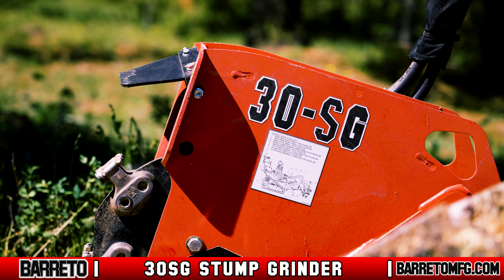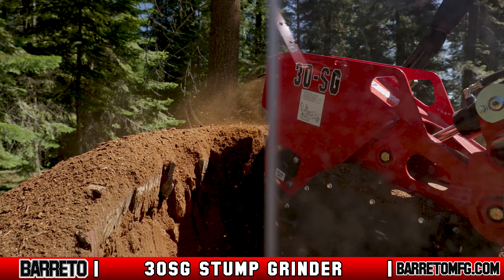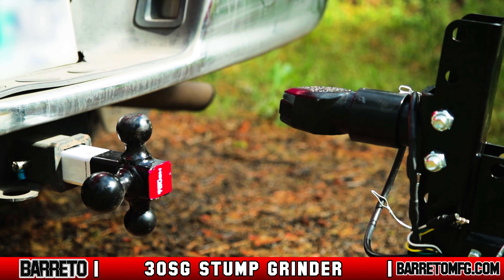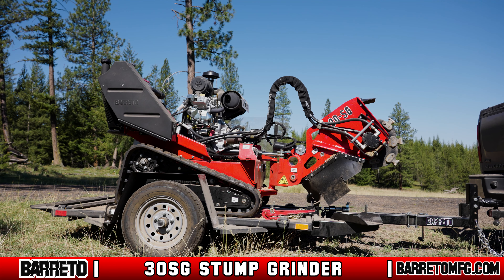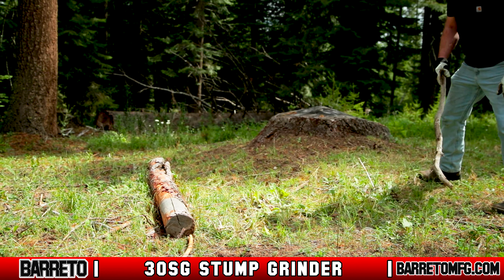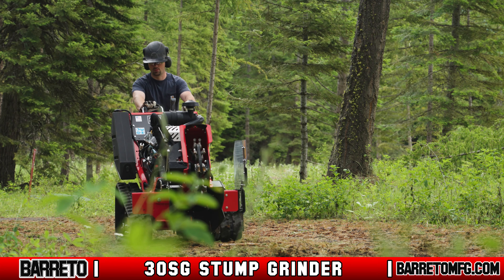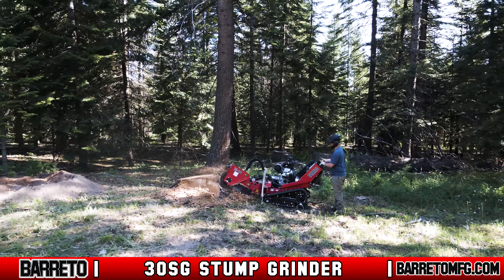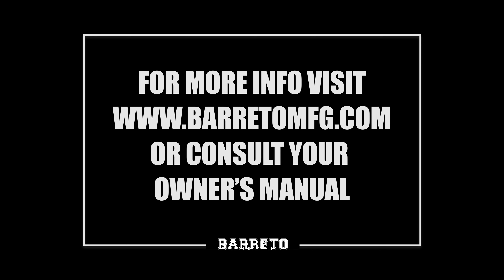30SG Stump Grinder Safety Information || Barreto Manufacturing, Inc.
The 30SG stump grinder features a variant of the same time-tested track drive platform used by the RTK trencher series. The 30SG has a hydraulically-driven cutter wheel that is raised and lowered into the stump and then moved from side to side to cut down. The 30SG is powered by a 31hp Briggs & Stratton Vanguard V-Twin engine. The engine is coupled to two gear pumps: the larger gear pump drives the cutter wheel and the smaller pump works the tilt and swing cylinders. The tracks are driven by independent hydrostatic pumps mounted on the rear of the engine for easy access and simple linkage control. Counterbalance valves on each track drive prevent the track motors from slipping while the cutter wheel is engaged in the cutting process, even while operating on a slope.

The cutter wheel operation and articulating arm are operated by controls mounted on the console. The cutter wheel is activated by a switch on the control stick and has a secondary safety switch to prevent accidental engagement. Back and forth movement across the stump, as well as depth of cut, are easily controlled by handles on the console, allowing for carefully controlled movement of the cutter wheel as it reduces the stump to chips.

All hydraulic drive to the cutter wheel eliminates costly belts. It also increases customer satisfaction by ensuring there is no loss of power because of a damaged belt or mechanical component. The track drive increases maneuverability around the job site, creating customer satisfaction by allowing them to get the job done with increased efficiency.